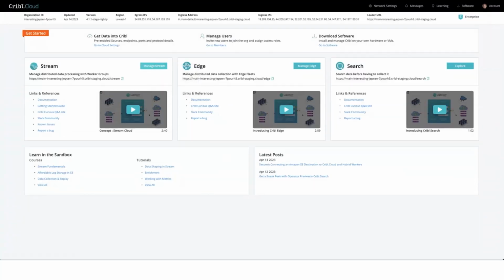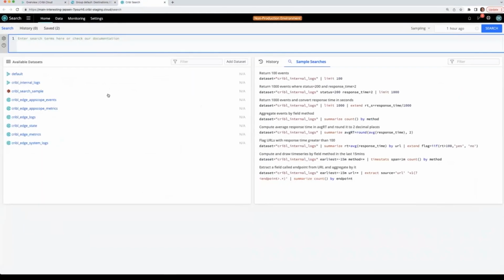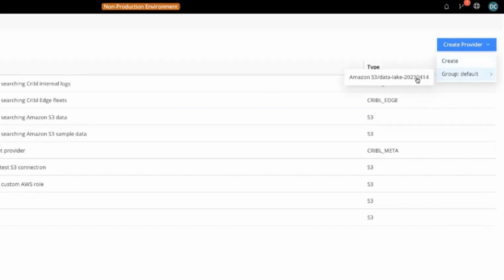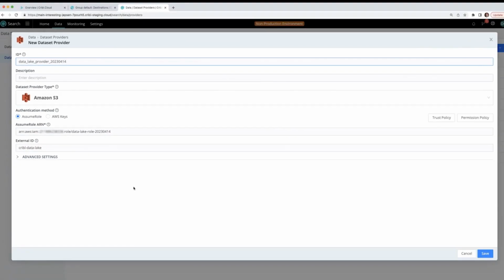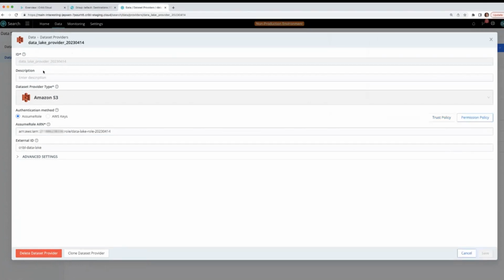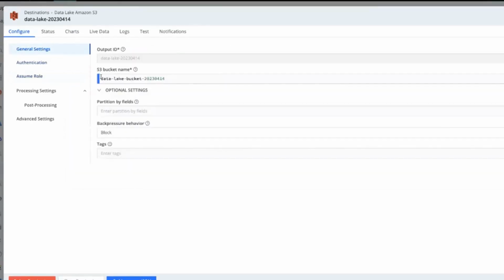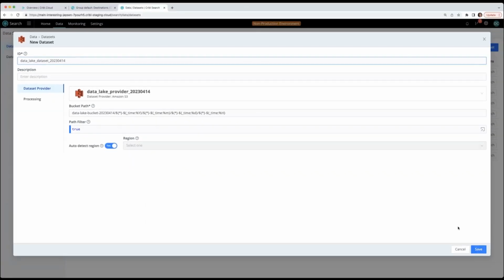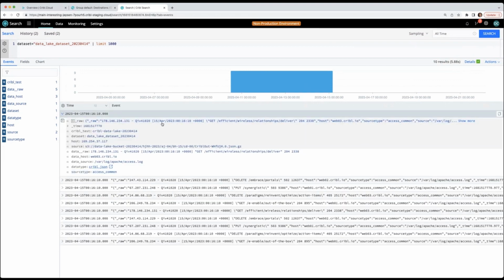Setting Up a Data Loop using Cribl Search and Stream Part 2: Configuring Cribl Search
In the second video of our series, we delve into the nuts and bolts of configuring Cribl Search to access the data that we've stored in the S3 bucket. The video guides you step-by-step through the process of configuring the Search S3 dataset provider by using the Stream Data Lake destination as a model for the authentication information. From there, we proceed to walk through the process of creating a Dataset to access the Provider that we've just established. To wrap things up, we demonstrate how to search through the test data that we've previously stored in the S3 bucket.

Cribl, the Data Engine for IT and Security, empowers organizations to transform their data strategy. Customers use Cribl's suite of products to collect, process, route, and analyze all IT and security data, delivering the flexibility, choice, and control required to adapt to their ever-changing needs.

We offer free training, certifications, and a free tier across our products. Our community Slack features Cribl engineers, partners, and customers who can answer your questions as you get started and continue to build and evolve. We also offer a variety of hands-on Sandboxes for those interested in how companies globally leverage our products for their data challenges.

## Follow Cribl